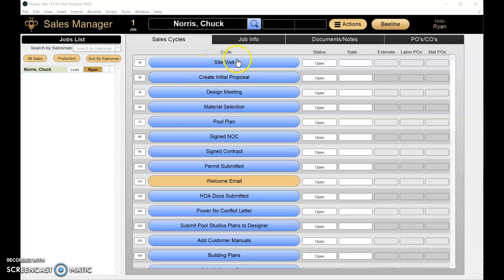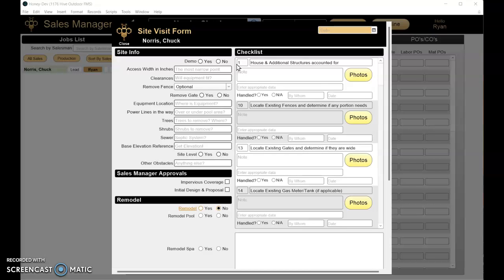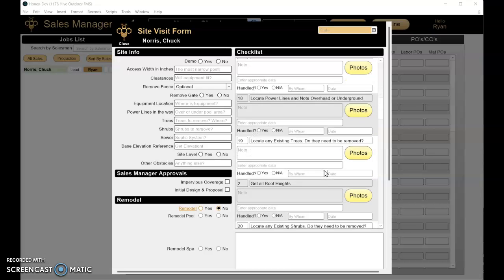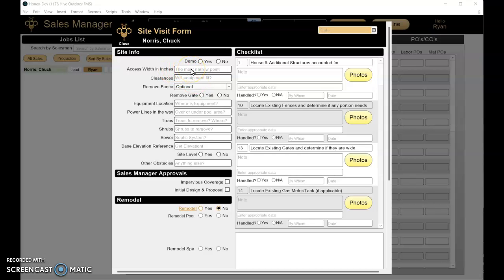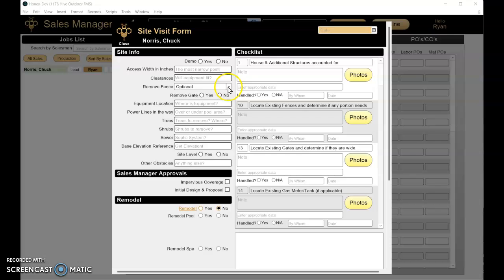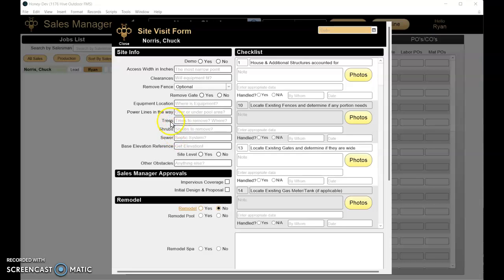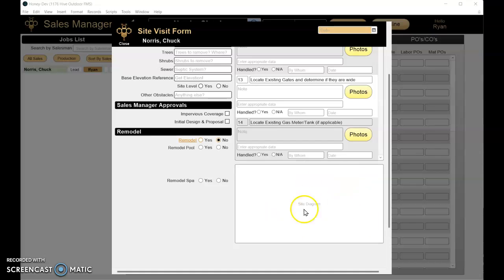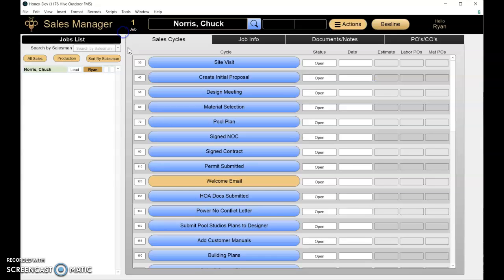Site Visit Form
This is a walk through of filling out the site visit form as part of the sales cycle.